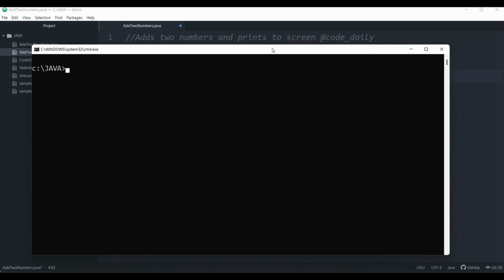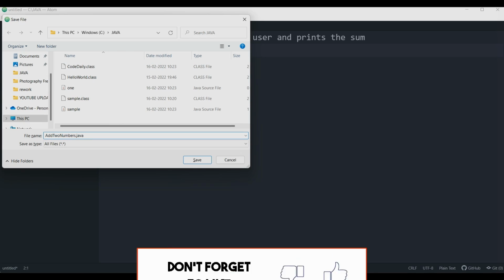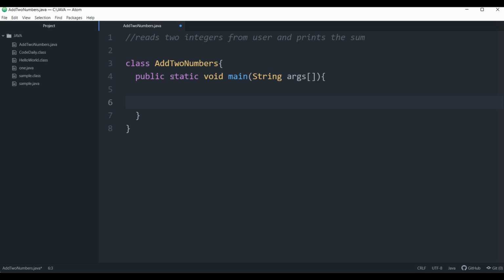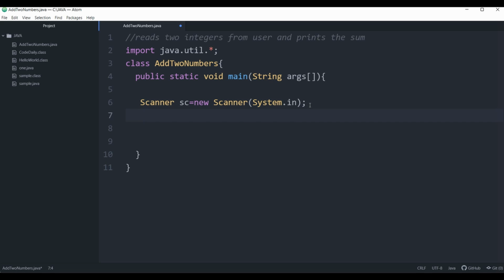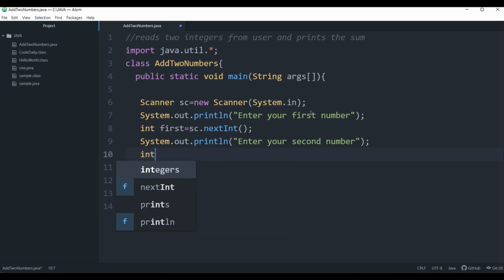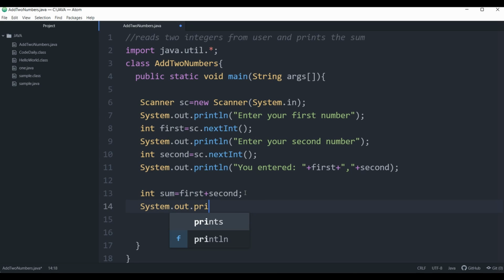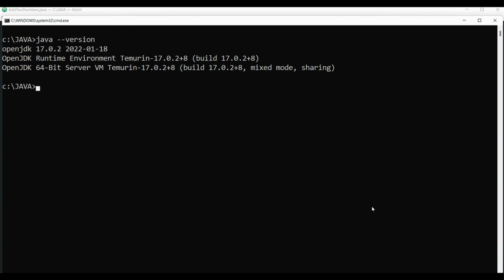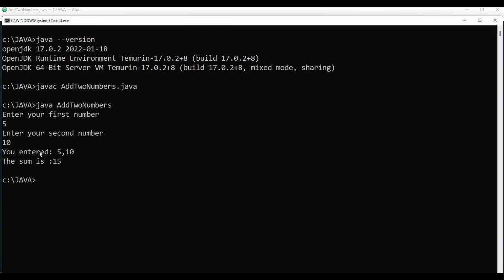Java program to Add two numbers | Java Tutorials for beginners.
In this video lets try to add two numbers in java.

OOPS concept in Java | Advantages of OOPS | Java Tutorials for beginners.